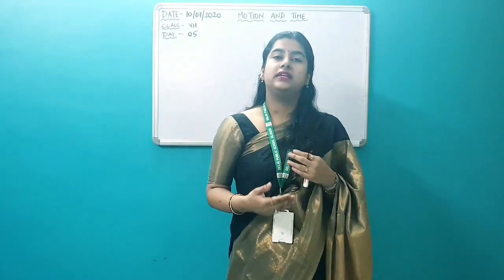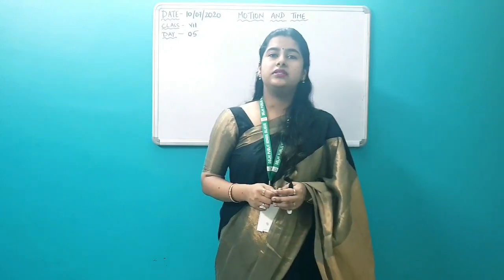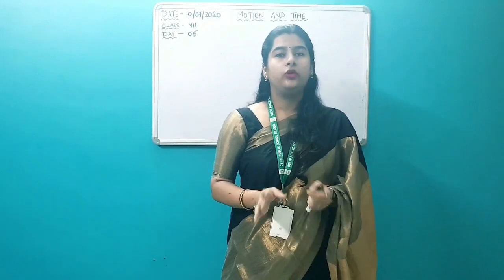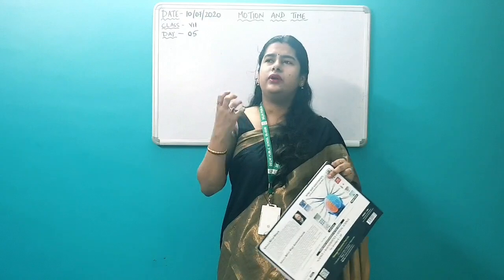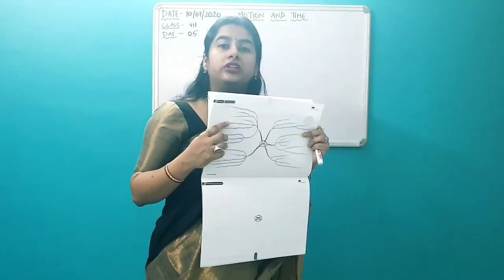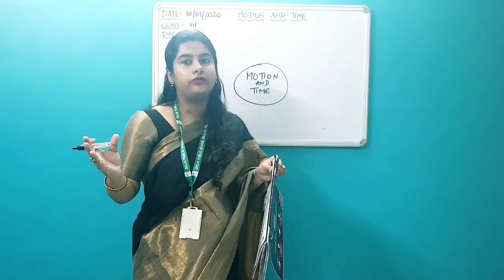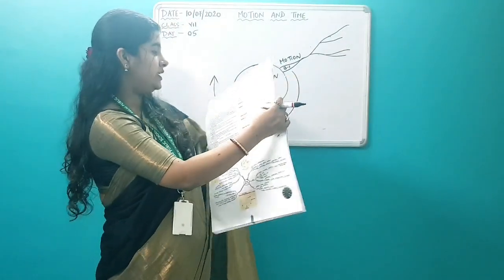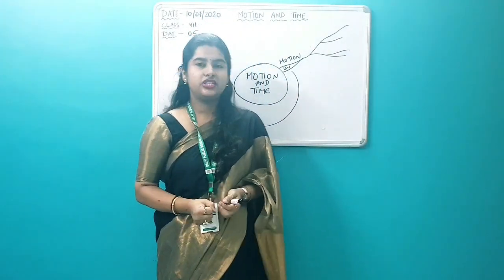CLASS 7 II PHYSICS II CHAPTER 13 II MOTION AND TIME II LECTURE 5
Solve the worksheet and the mind map...